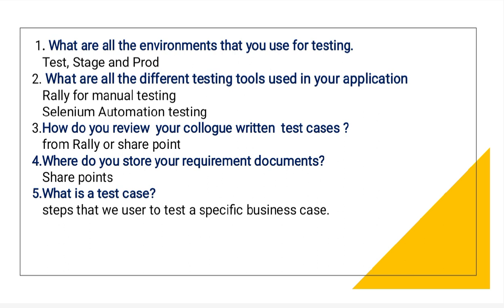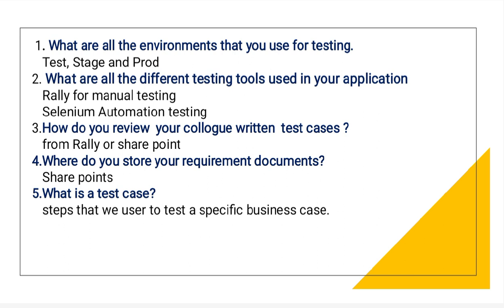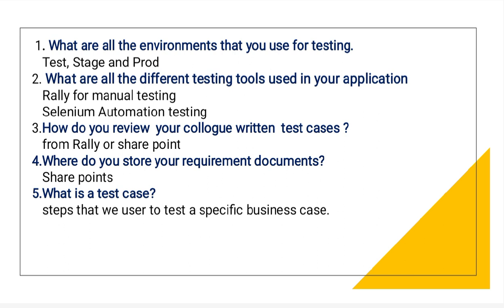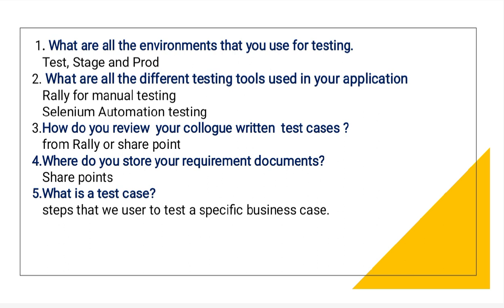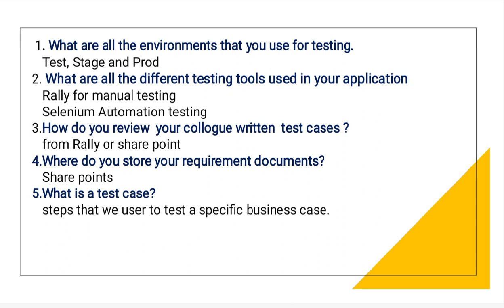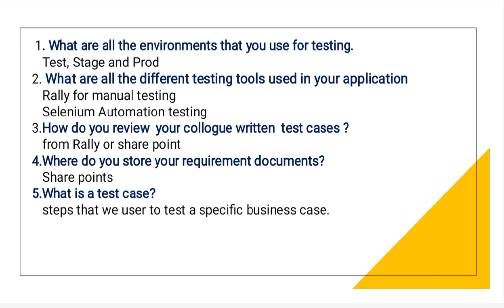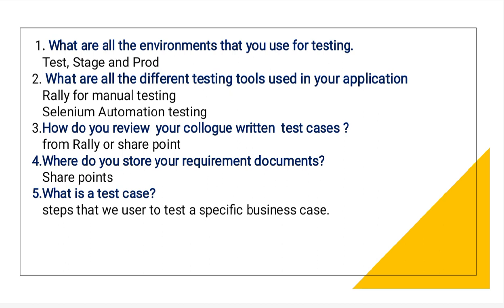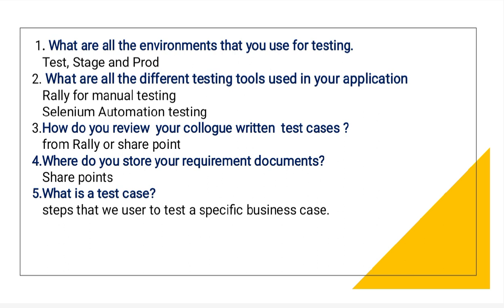Basic day to day work related 5 imp Q&A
Day today work related basic questions with explanation